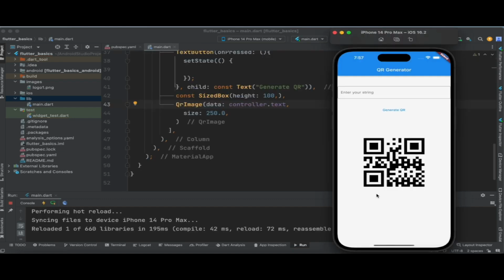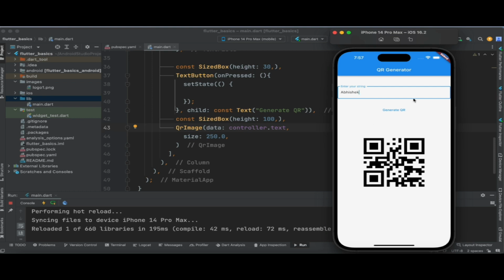Creating Dynamic QR Codes for Your Business | Intro